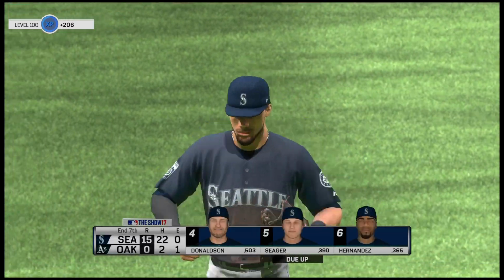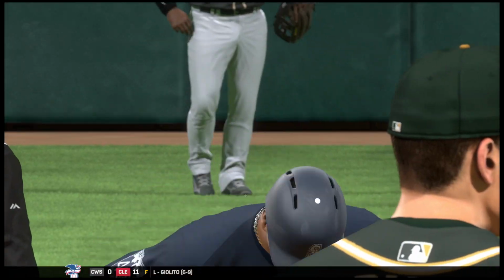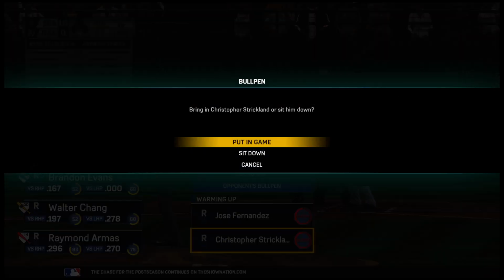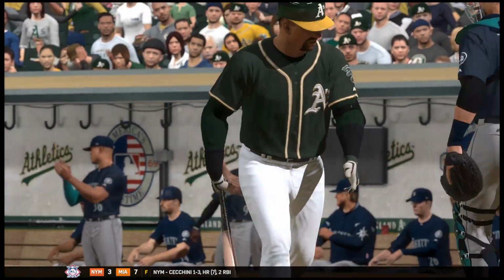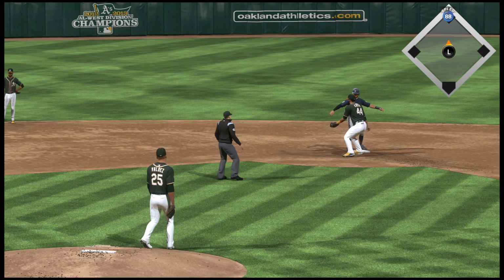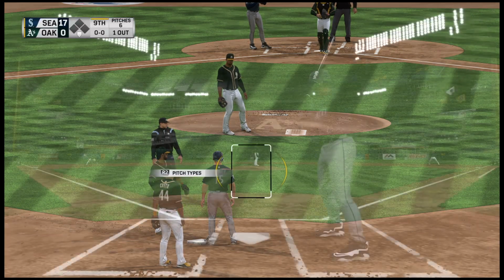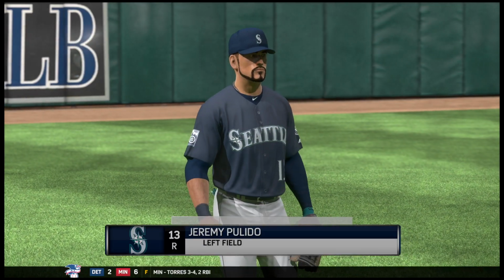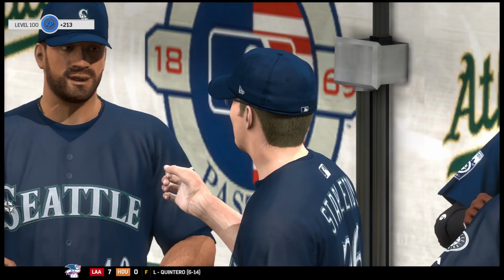MLB® The Show™ 17_20230903144848